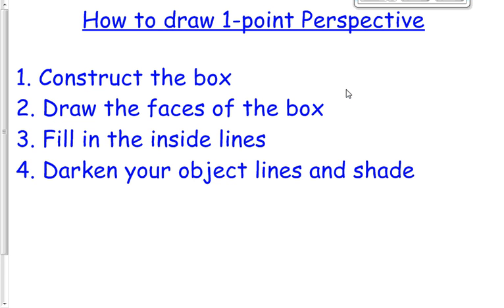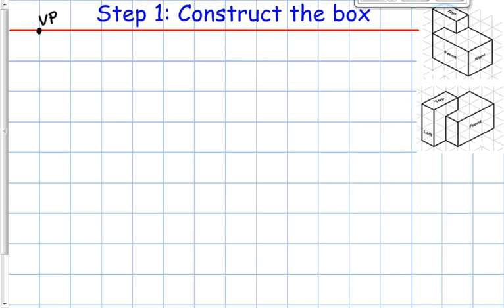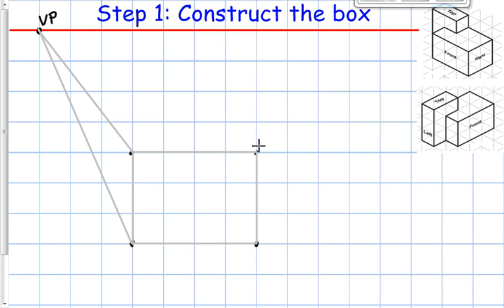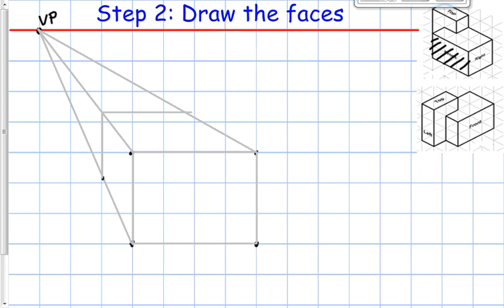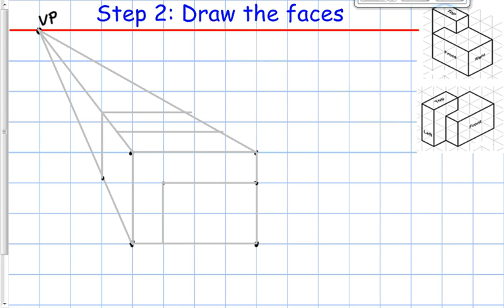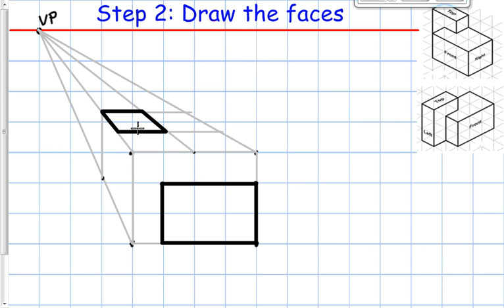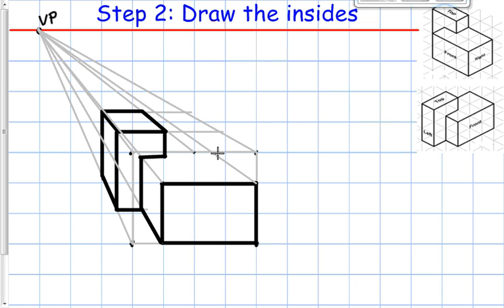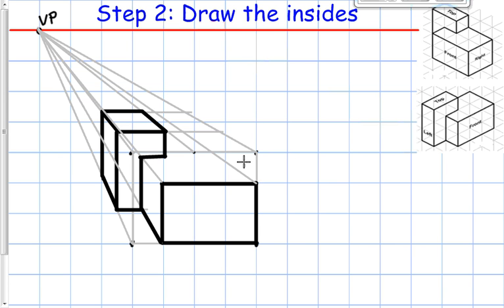1-point Perspective Tutorial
A quick demo on how to sketch 1-point perspective technical sketches